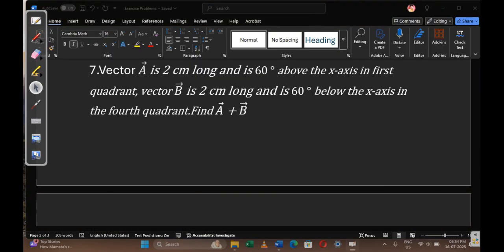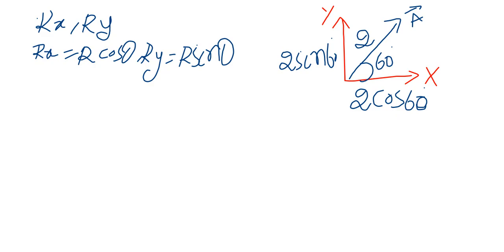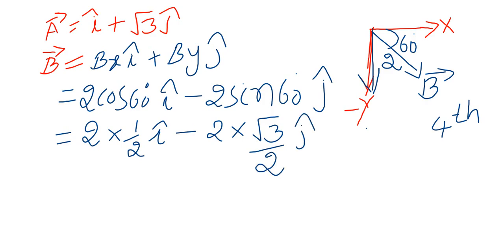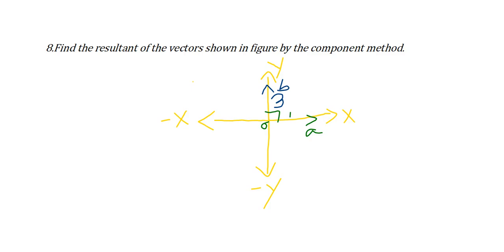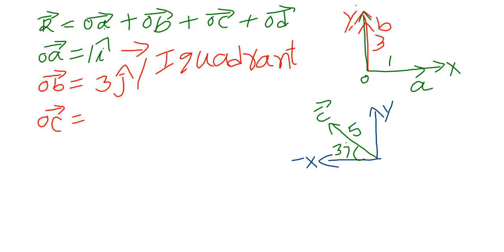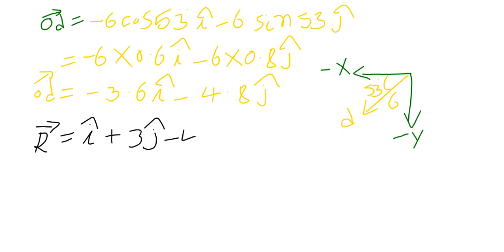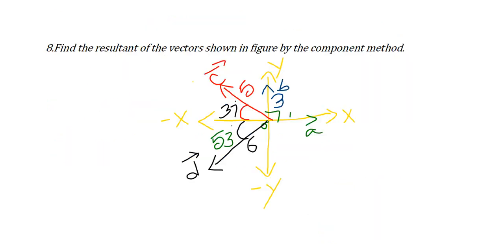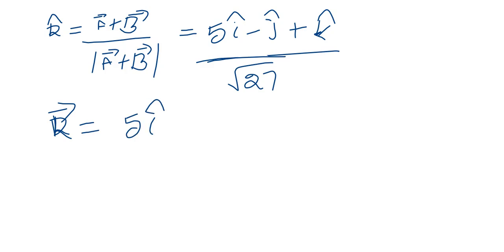Exercises on resultant vectors |Unit-2 |JEE Mains and EAMCET students| class-6 to class-12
Some important exercises have practised here.Find out the resultant vector
from given vectors.Fundamental concepts of this exercises are discussed in
the video Vector components in 2 & 3 dimensions.When a vector making an angle with the x-axis it has two components.In x-axis it has horizontal component in y-axis it has vertical component.If the vector is in x-axis it has only one component in x-direction and in y-axis it has one component in y-direction.
Home Work:You must learn the concepts and practice exercises.